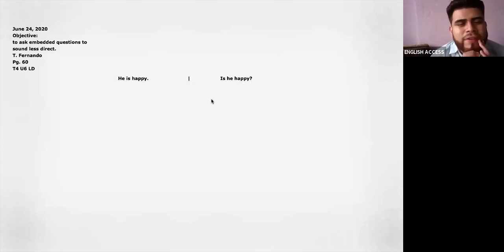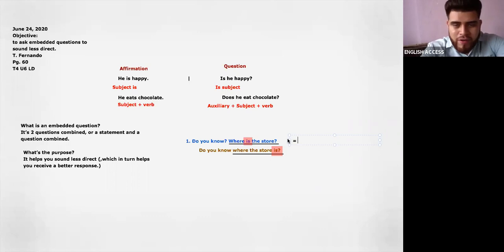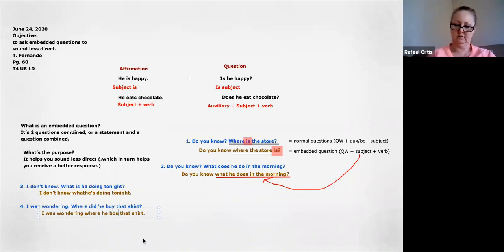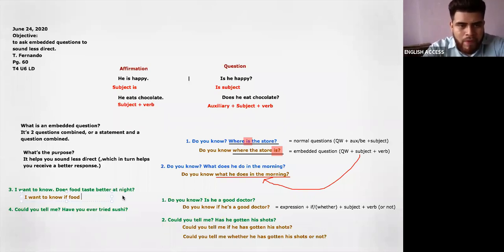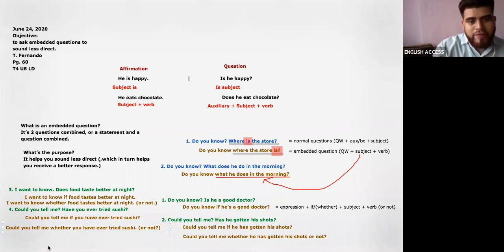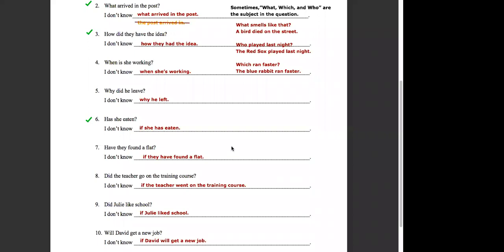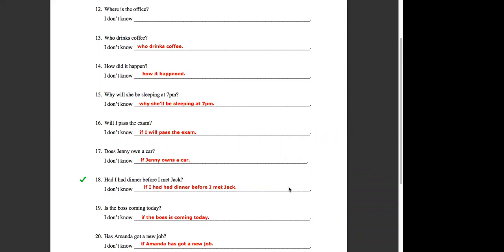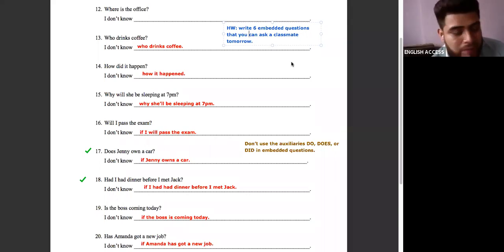CENNI SPRING PREPARATION MON-THU 6:00 TO 7:30 T. FERNANDO JUNE 24TH 2020